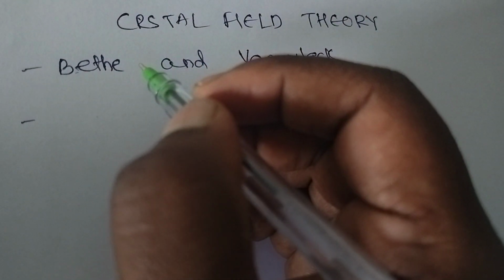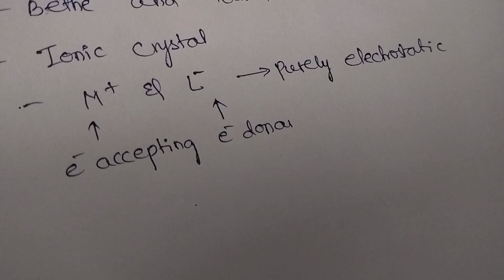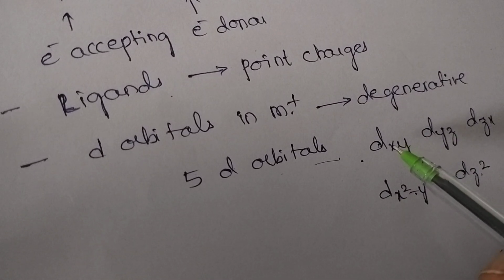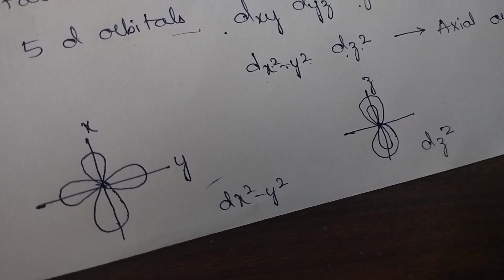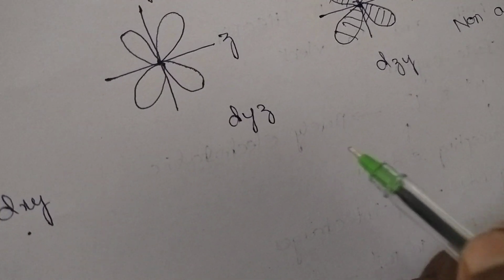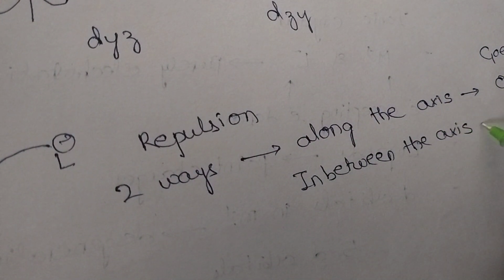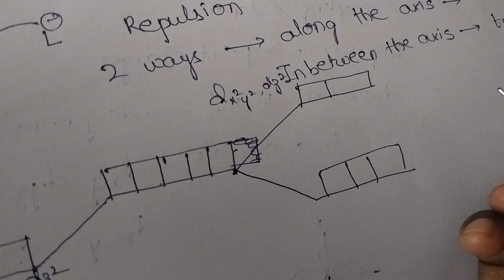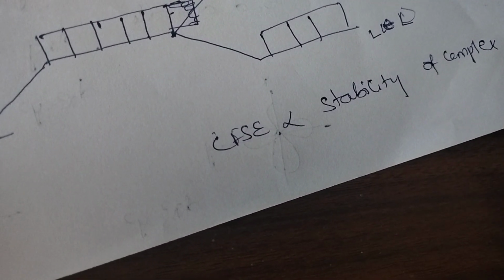Crystal field theory